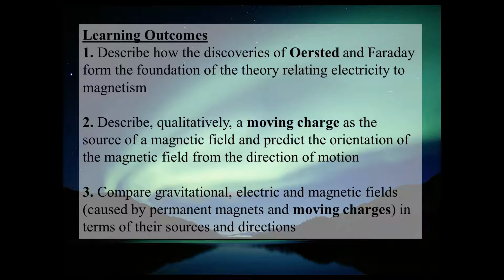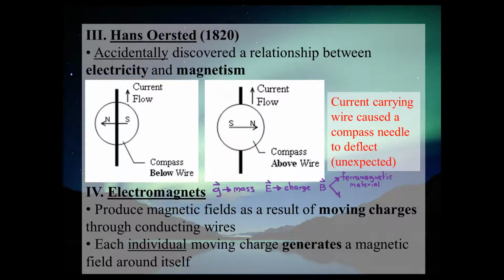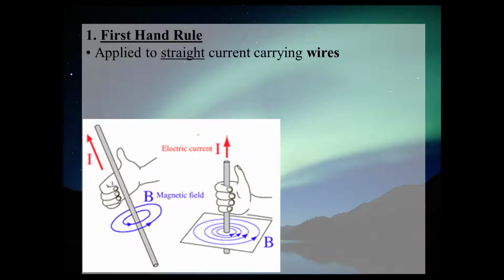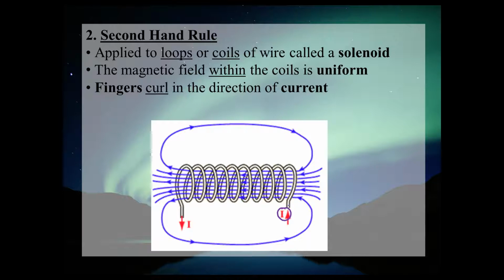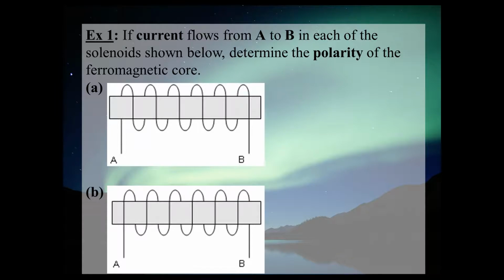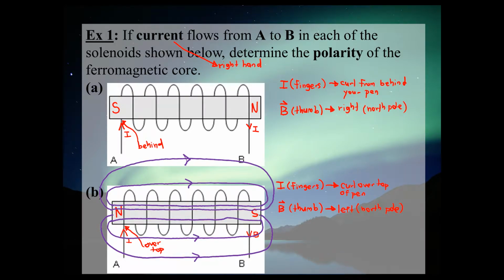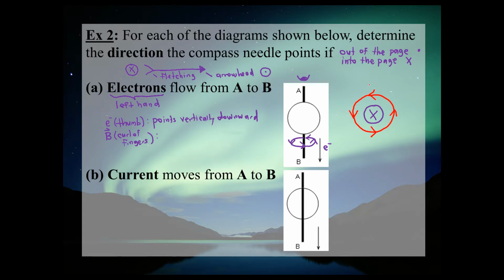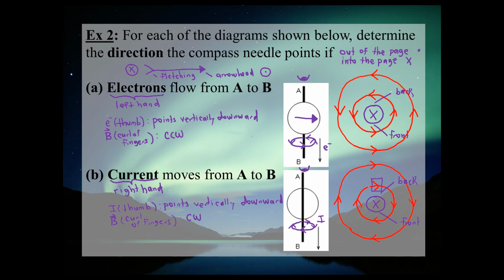Magnetism Lecture #2 - Electromagnets